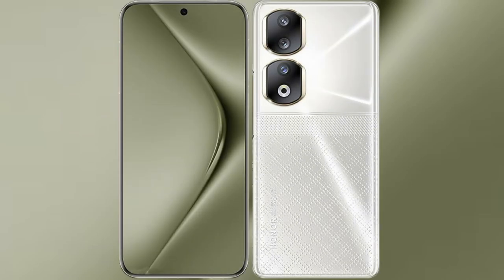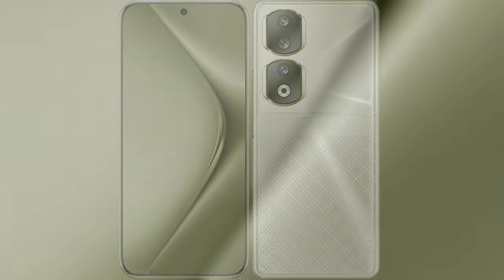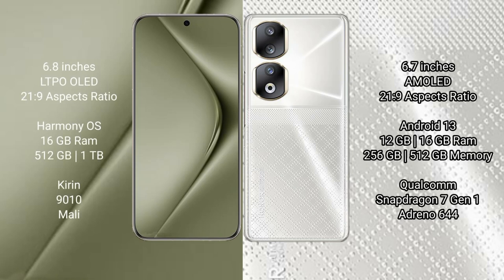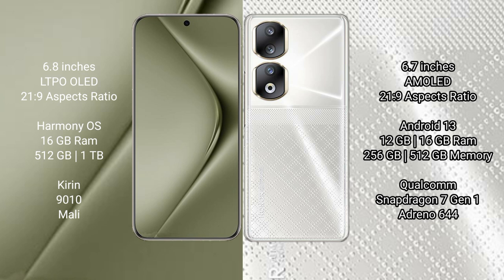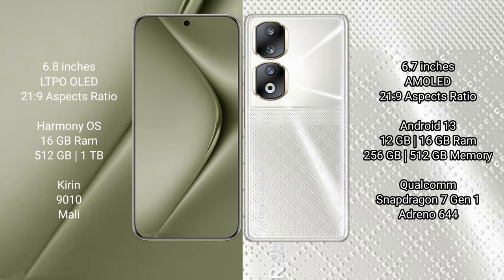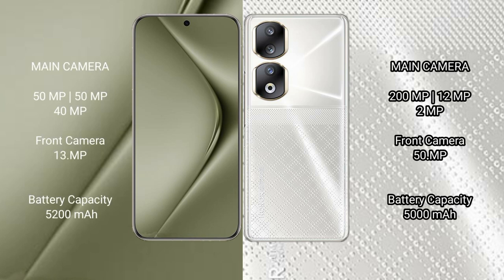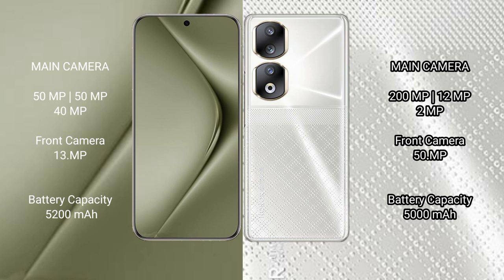Huawei Pura 70 Ultra vs Honor 90 Review